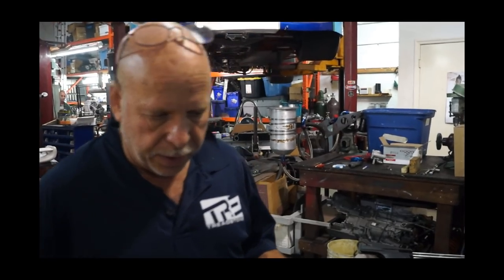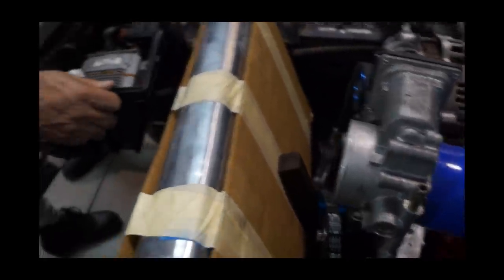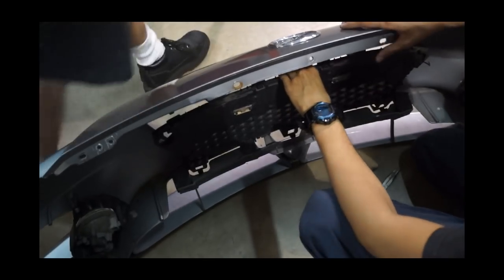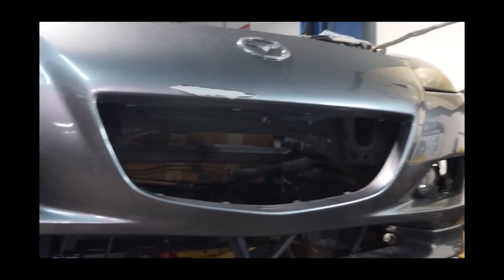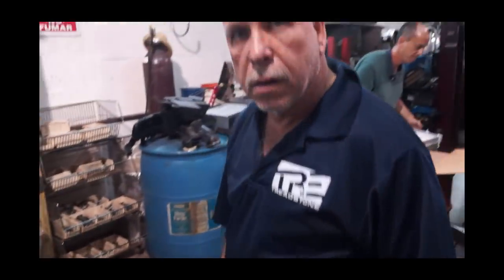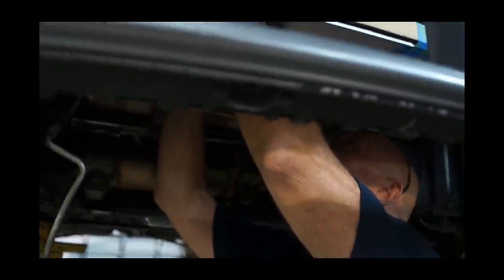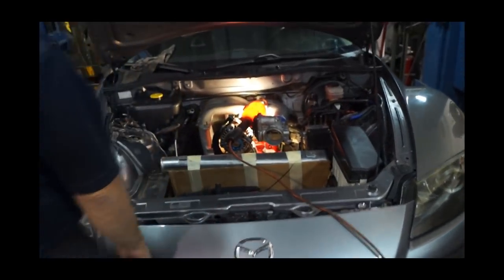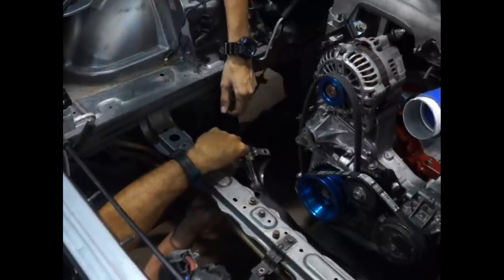part 11 project turbo rx8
This episode covers the inter-cooler and radiator installation in the project car.  We opted for an all aluminum radiator which we front mounted and a custom inter-cooler which will sit behind the radiator and have its own custom intake duct work based on CLR race car design which utilizes the available space to maximize the cooling of both the engine and the charge air.  CLR designed custom Engine Mount has also been installed on the motor and fitted in the car.